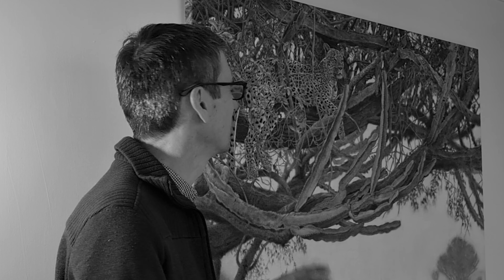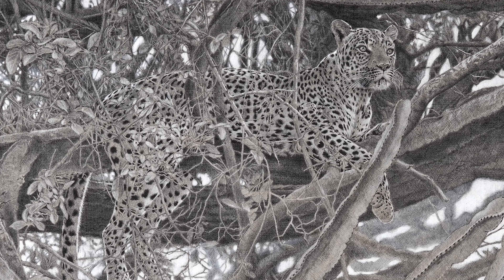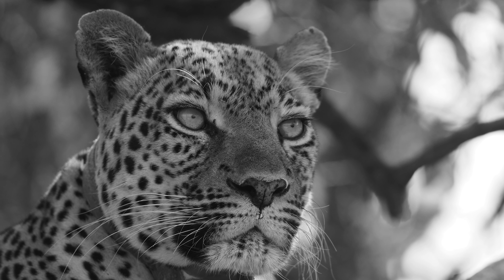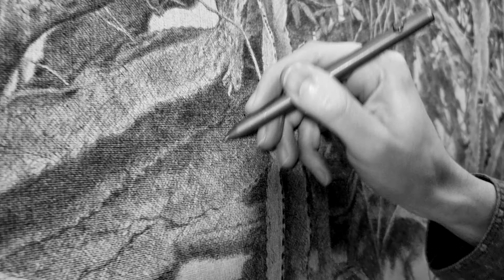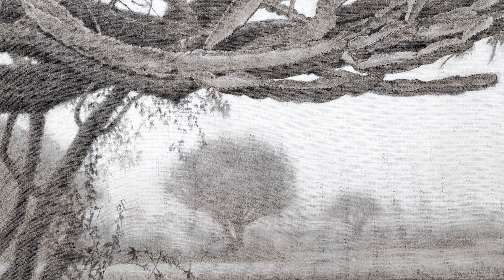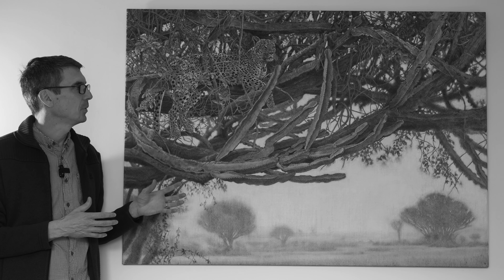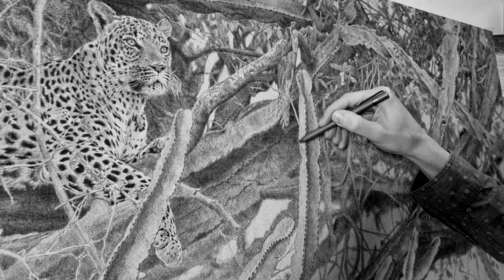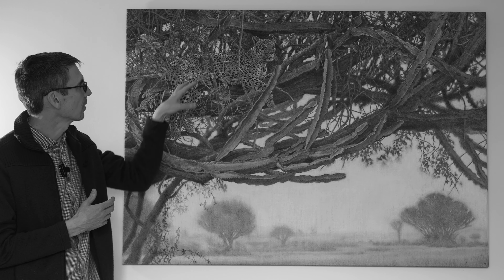The Story Behind the Art: Leopard Landscape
Find out about the encounters with wildlife that inspires my art